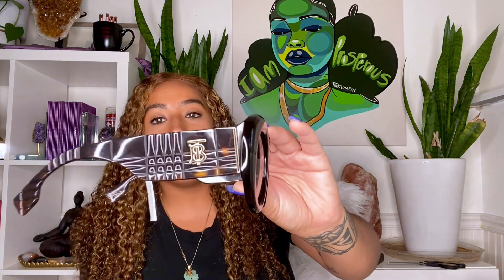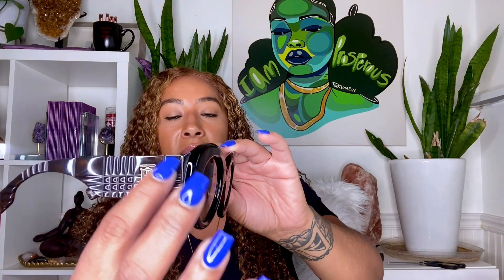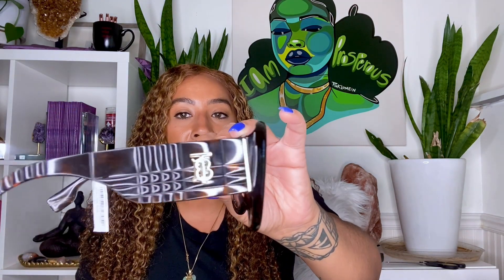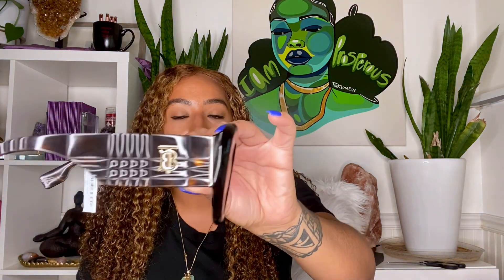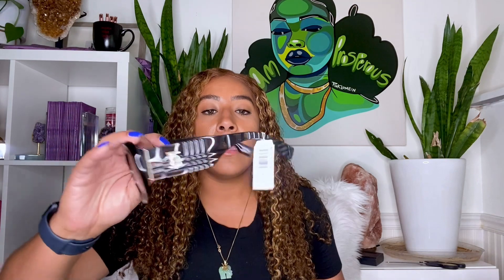ANOTHER LUXURY PURCHASE! | ASIA RAE COSMETICS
Xoxo,
Asia Rae ♡

Burberry Sunglasses